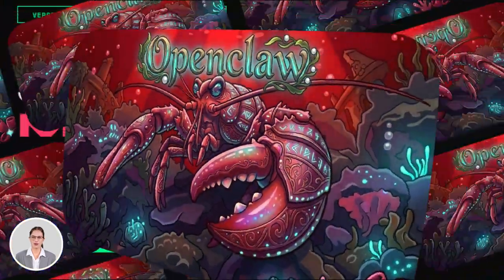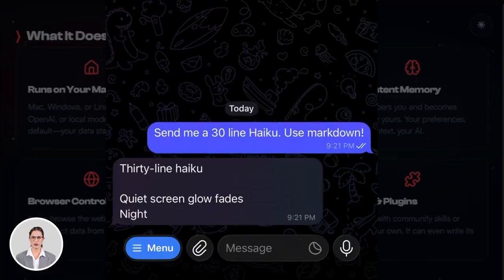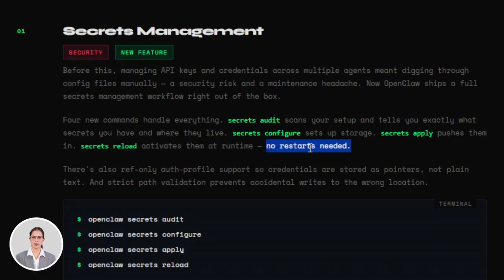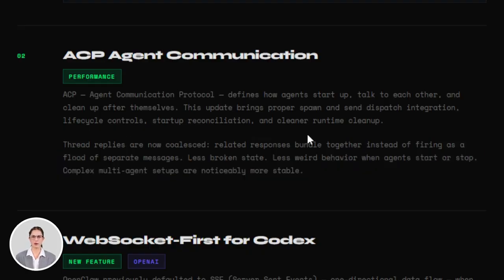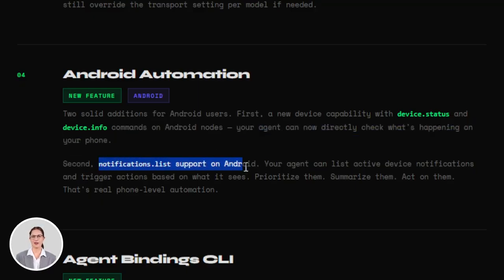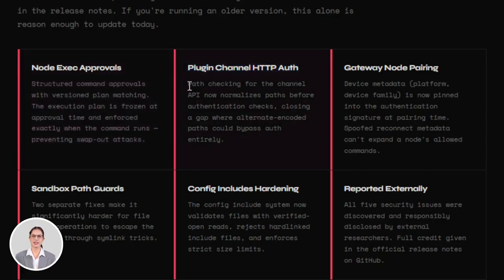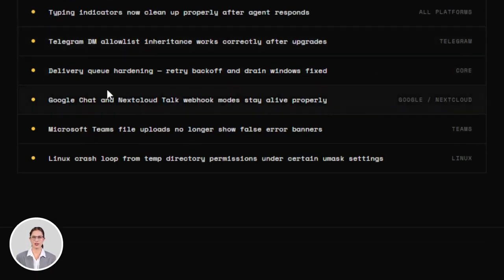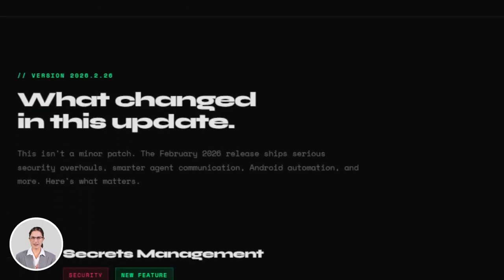OpenClaw: FREE AI Agent Update CHANGED EVERYTHING!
STOP wasting time on tasks your AI agent SHOULD be handling! OpenClaw just dropped a MASSIVE free update that will change how you run AI agents forever. Get ready for faster agent routing, better security, and total control, all without spending a dime! Hada breaks down the key changes and shows you how to use them.

Key Takeaways:
* New security features protect your API keys and prevent exploits.
* Faster agent communication protocol (ACP) improves agent stability and efficiency.
* Android users get powerful new device control and notification automation features.
* Easier agent binding simplifies managing multiple agents across different channels.

Why this matters: This OpenClaw update brings significant improvements in security, efficiency, and control, making it easier and safer than ever to automate your workflows with AI agents. Whether you're a seasoned OpenClaw user or just getting started, this update is a game-changer.

⏱️ TIMESTAMPS:
0:00 - Intro: OpenClaw's New Free Update
0:38 - What is OpenClaw?
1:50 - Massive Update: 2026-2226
2:21 - New Security Features: Secrets Management
3:17 - Agent Communication Protocol (ACP)
3:54 - AI Profit Boardroom Community
4:36 - WebSocket for Codex
5:09 - Android Automation: Device & Notifications
5:31 - Agent Binding Commands
6:02 - Critical Security Fixes
7:18 - Bug Fixes and Improvements
9:04 - Get Started with OpenClaw